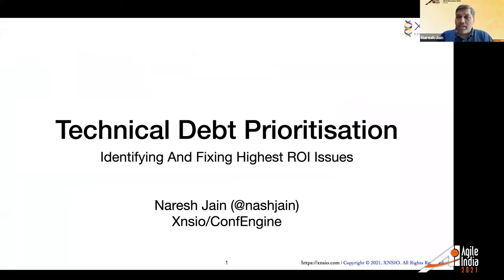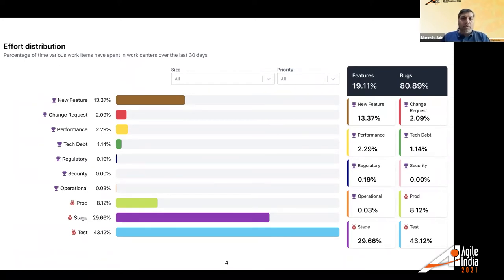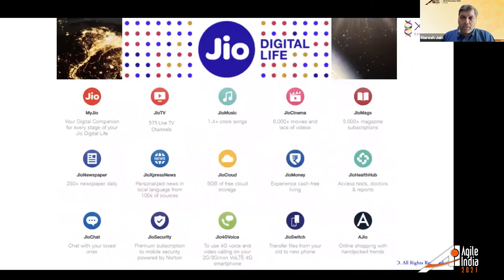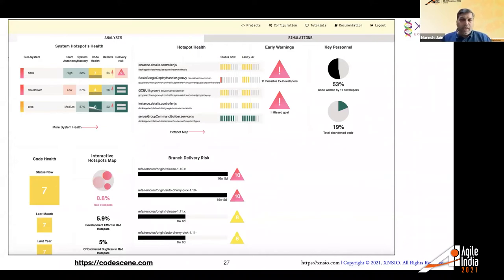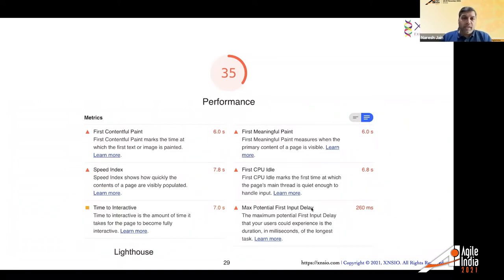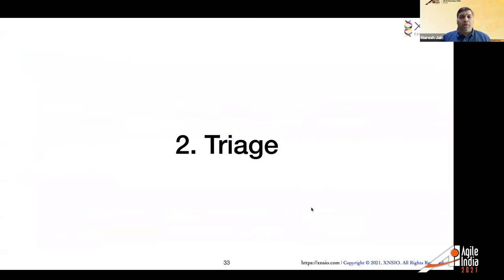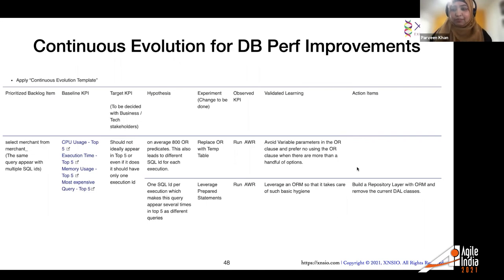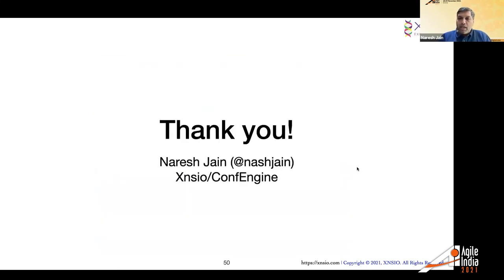Technical Debt Prioritisation - Identifying & Fixing Highest ROI Issues-Naresh Jain AgileIndia 2021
Does your technical debt backlog look endless? Are you thinking about pausing feature development to resolve tech-debt? Stop. What if I told you that a good chunk of your backlog can simply wait? Tech-Debt can seem overwhelming when we look at it as a loosely organised list. This can lead to several anti-patterns in how we deal with them. Attend this session where I will be sharing strategies we have been leveraging to identify high priority tech-debt items to make sure we are able to continue feature development while improving code health.

Problem Statement: Tech-Debt often accumulates until productivity takes a serious hit and then as a knee jerk reaction we try to clean it up all at once. At this point there is just one large list of issues with a loose sense of priority. Net net it gives an impression that we have a huge backlog. This can lead to several anti-patterns.

Chicken and Egg Problem - Too much Tech-Debt, so feature development is slow. Since feature development is slow, we cannot set aside time to fix issues.

Fixing the wrong issues - In the larger scheme of things, it may be counter-productive to fix low priority issues just because they are easy.
Pausing Feature Development - Approaches such as ""Technical Debt Sprints"" where we pause features to resolve tech-debt are not be sustainable even if they offer some short term benefits.

Local Optima - Patchy cleanups which lead to uneven code health across the code base.
Solution: Understand the impact of each Technical Debt at Block, Category and Item level to narrow your backlog to those issues which matter. While there are several tools that help us identify tech-debt it is up to us to map our context on those issues. Attend this talk where I will be going over how to VISUALISE, TRIAGE, PRIORITISE and STRATEGISE in order to get a realistic view on your tech-debt. Also I will be sharing my experience about how we have been leveraging time boxes and capacity constraints as a tool to make sure we are only working on the most important tech-debt issues.

Topics that will be covered:
Tech-debt resolutions strategies - Anti-Patterns
Tech Debt - Understanding Size vs Impact
Tech-Debt Manifestations - Matrix view of areas of code and types of problems.
Visualise - Triage - Prioritise - Strategise
Visual techniques to understand your tech-debt backlog with code analysis tools - Examples with popular tools
Bubble Charts - Coverage vs LOC, Maintainability vs LOC etc.
Git History - Multiple ways of looking at changes to a piece of code
Active Code Paths - Mapping usage to issues
Mapping Project Management Data - Bugs, Stories that touch a piece of code

Triaging the backlog to quickly eliminate tasks that can wait
Block level - Leveraging Logical Architecture
Category vice - Example: Front-End, Backend, API etc.
Item vice elimination
Refactor vs Rewrite

Prioritising tech-debt with layers of detail such as - Churn, LOC, Coverage, Bugs etc. Hotspot Identification.
Strategise - Approach to resolving each tech debt item based on Tech-Debt Manifestation Matrix

Tech-Debt resolution - Hypothesis based, Data Driven approach
A template to capture your hypotheses, experiments and learnings
Visual confirmation that the issue is resolved
Just-Enough resolution - The uncomfortably short time-box - Imposing constraints to avoid runaway clean-ups
Guard rails to avoid a repeat of the same issue

Incorporating tech-debt resolution into your Iterations, Weeks, Sprints, etc.
Identifying the right cadence on how often you fix debt - Hours per Day, Days per Week etc.
Tech-Debt back log Grooming
Cycling through categories of tech-debt

Measuring Progress
Short-term - Measuring immediate impact on the code
Medium-term - Productivity improvements (Readability, Issue resolution time, etc)
Long-term - Team Health - Knowledge Silos, New Team Member Onboarding Time